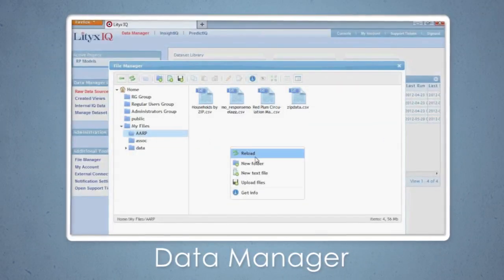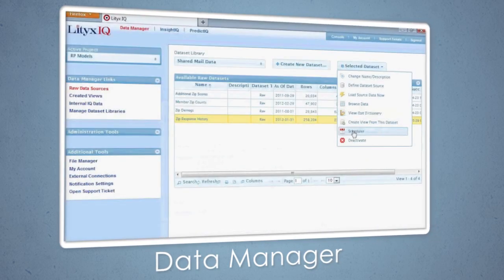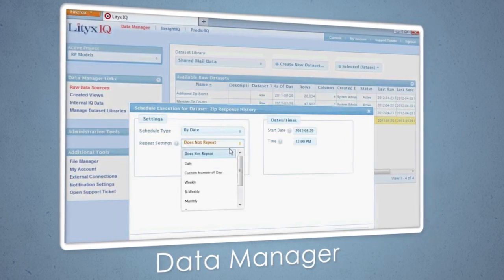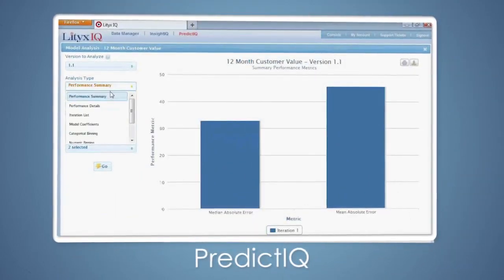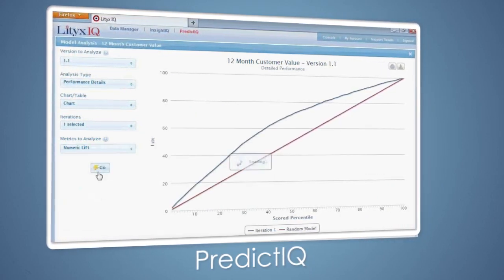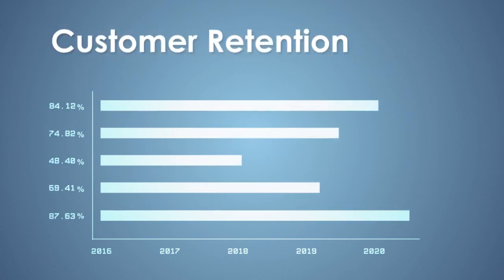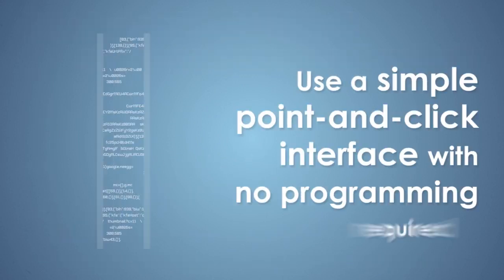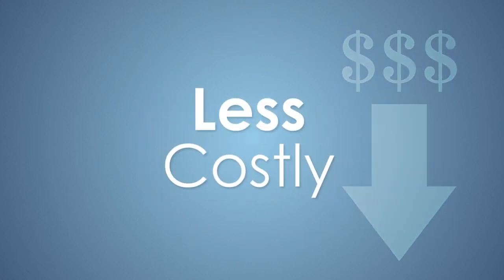LityxIQ Platform Overview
Take a quick tour of the LityxIQ marketing analytics platform. Discover how you can use sophisticated predictive modeling and data analytics to harvest insight, create more effective marketing programs and realize higher returns on your marketing investment.